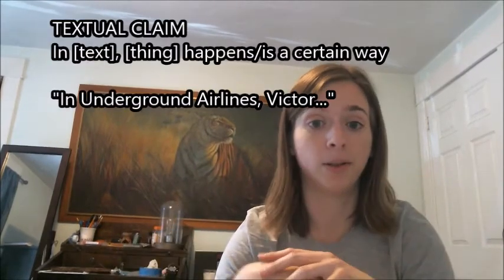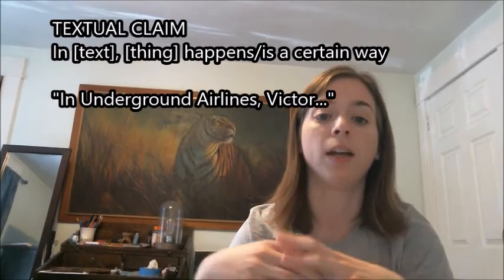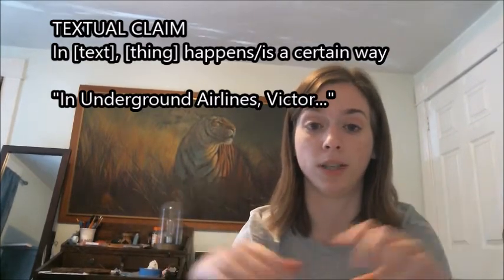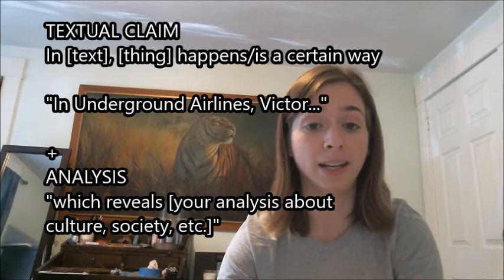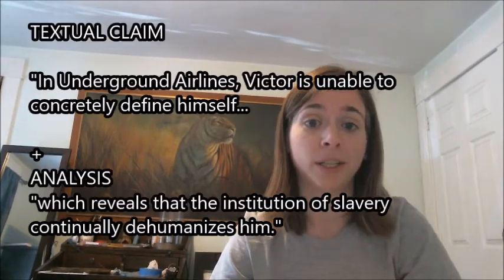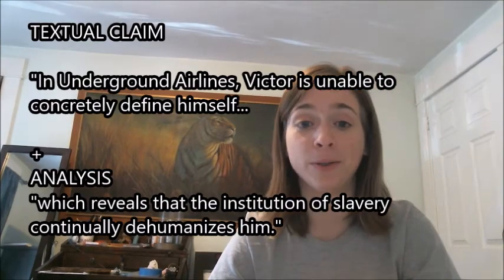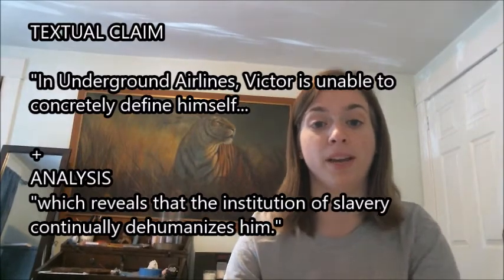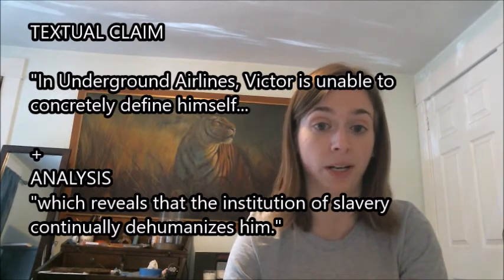20C Thesis FAQ Video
[0:00] What is my paper supposed to be about?
[2:20] How do I write a thesis?
[5:14] What if you said my topic was too vague?